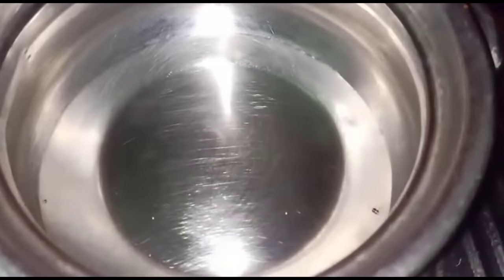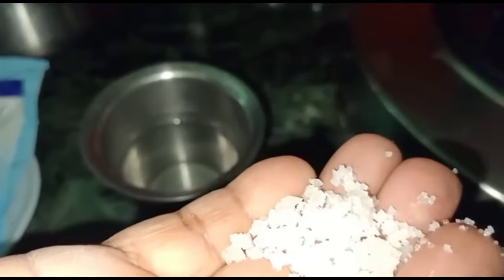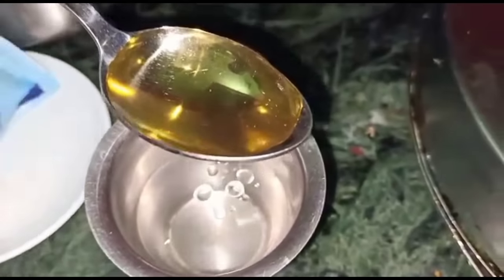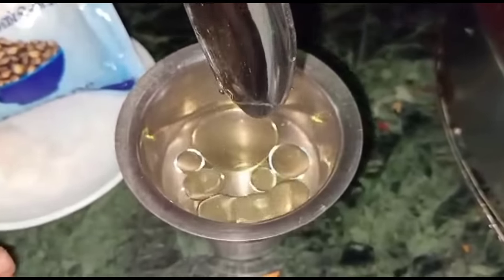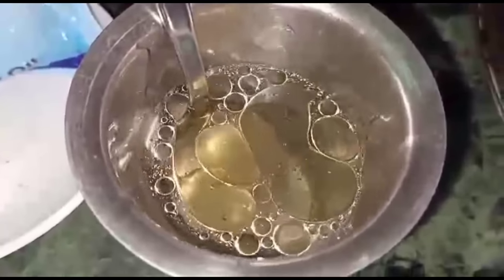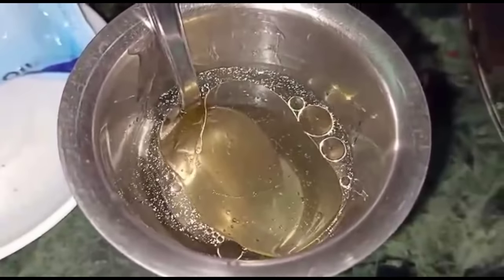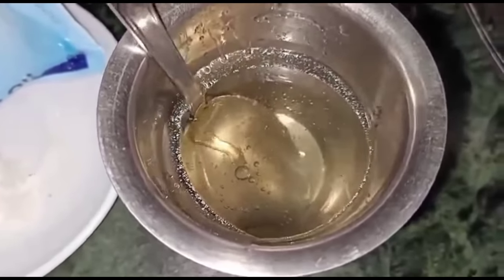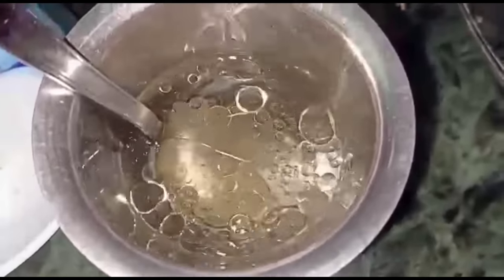Kudal poochi/puzhu/வயிற்றில் குடல் புழு நீங்க/intestinal worms home remedy...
pls check our website and whatsapp link to purchase our organic products..